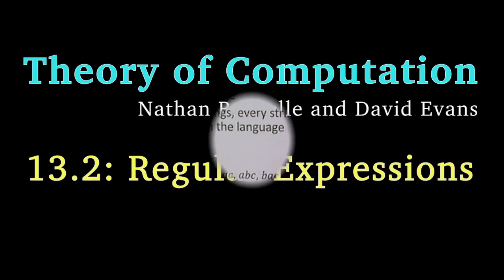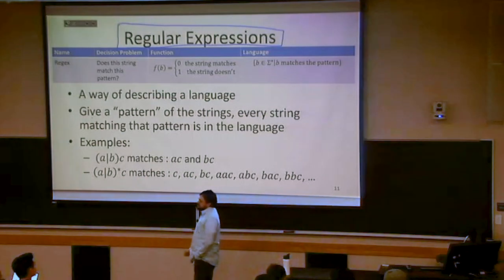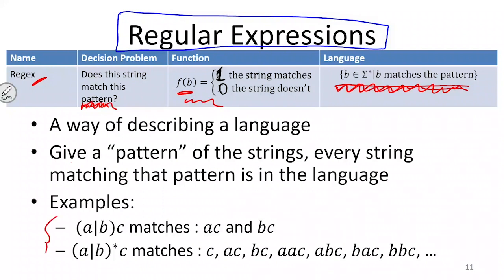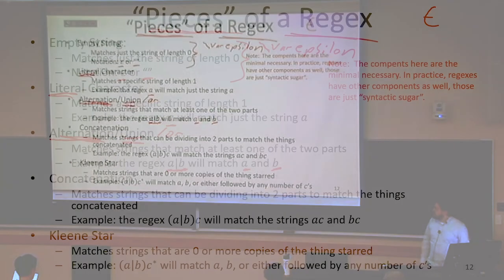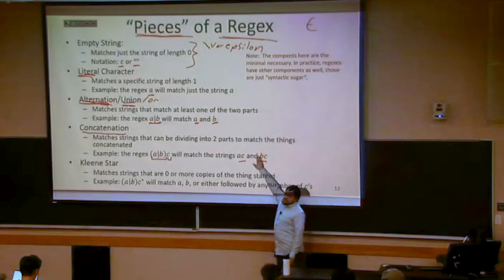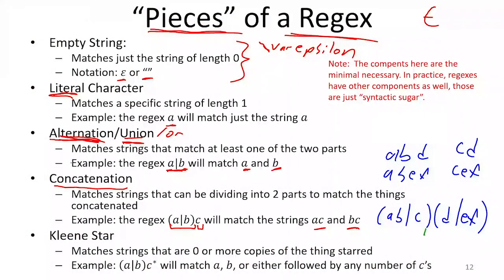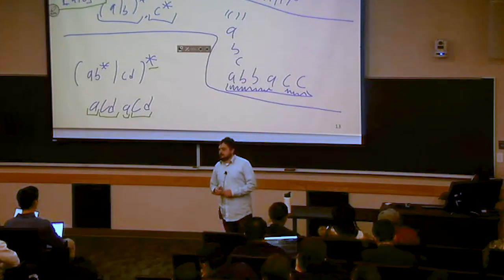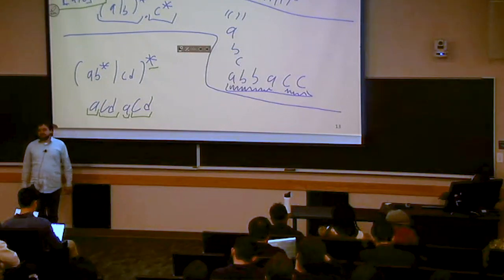Regular Expressions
13.2: Regular Expressions